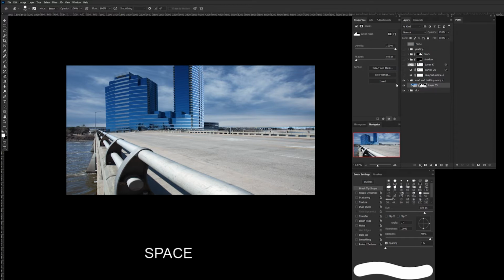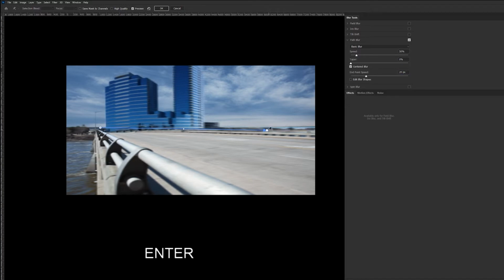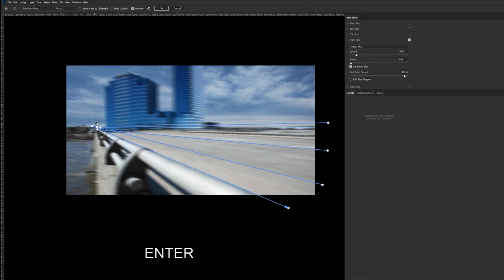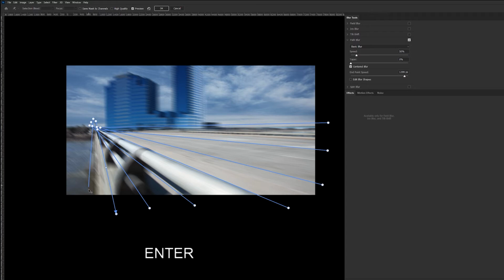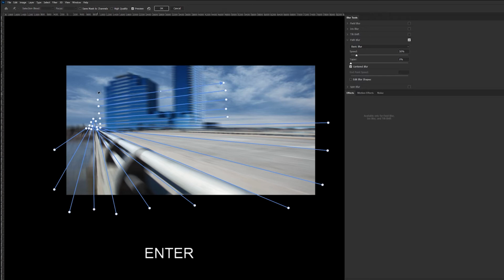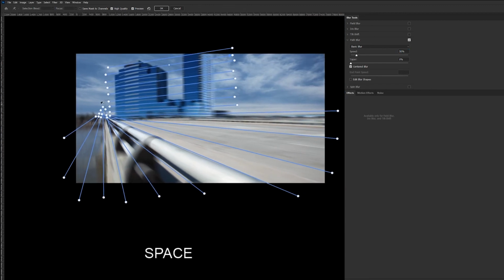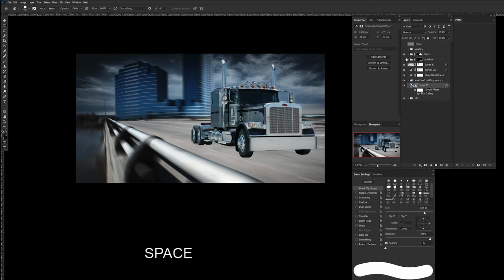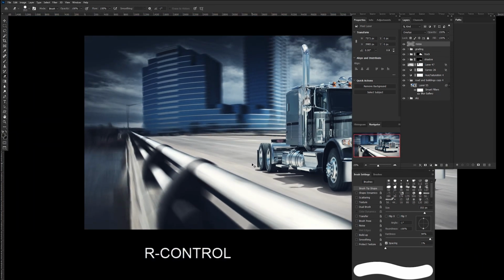Create realistic motion blur to your backgrounds using the PATH BLUR TOOL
learn how to create High speed motion blur in photoshop and bring your images to life